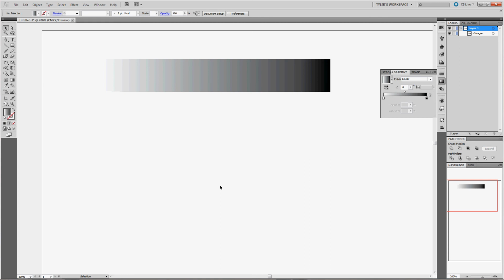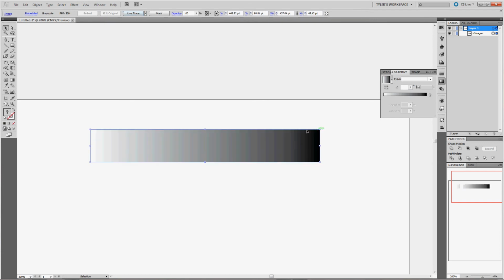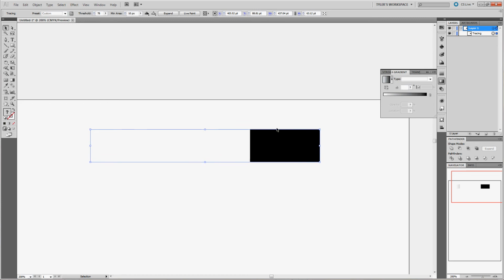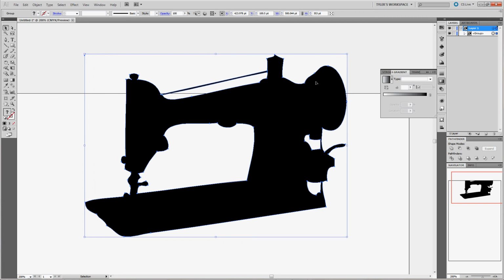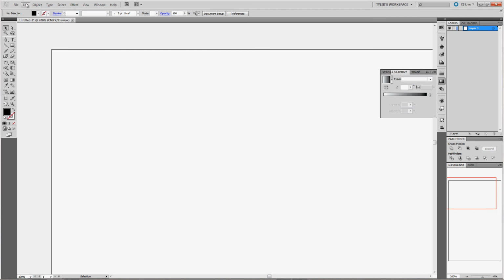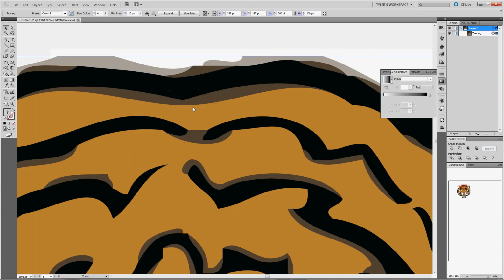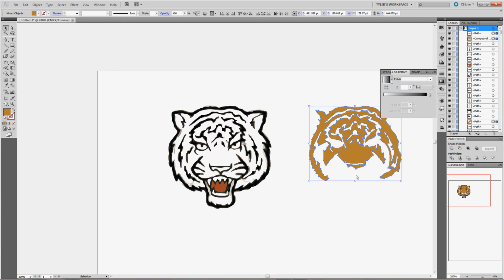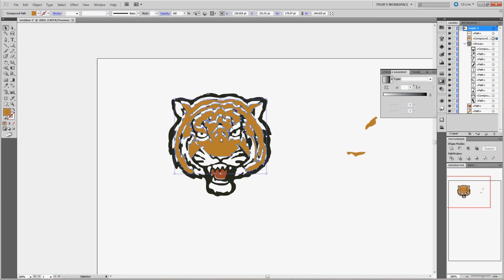Basic Tracing in Adobe Illustrator.avi